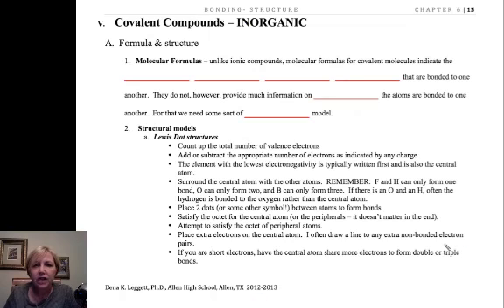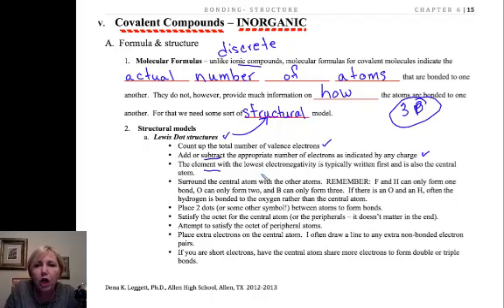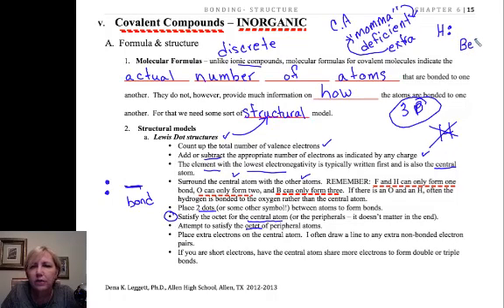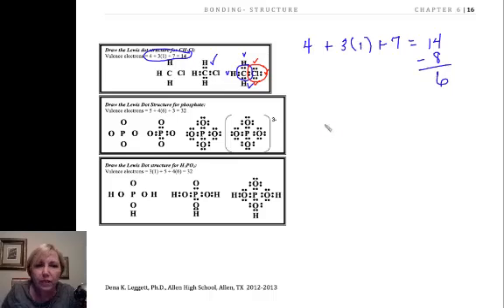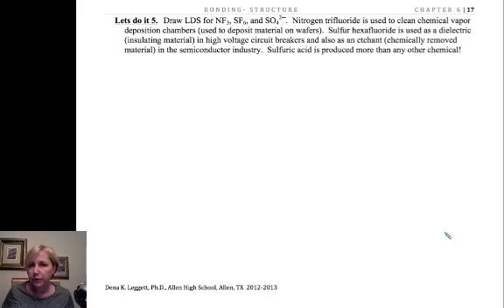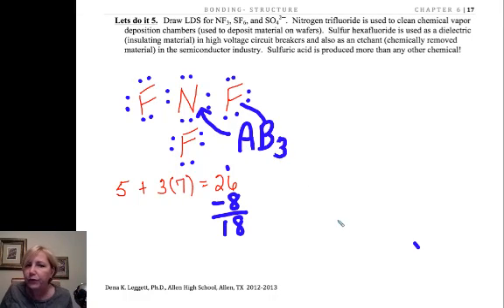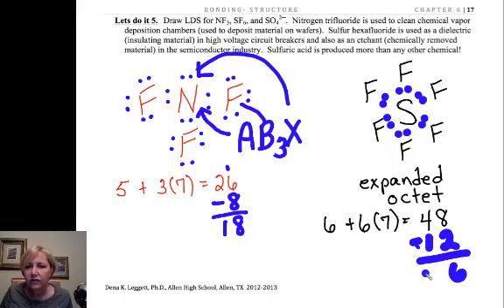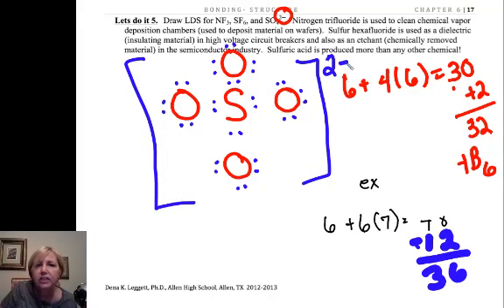Leggett APIB Bonding Covalent 7